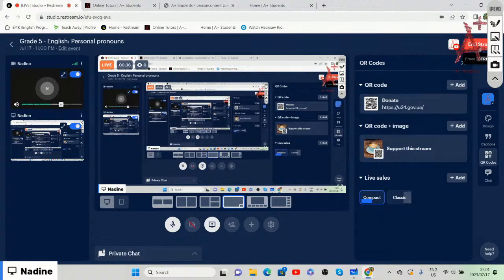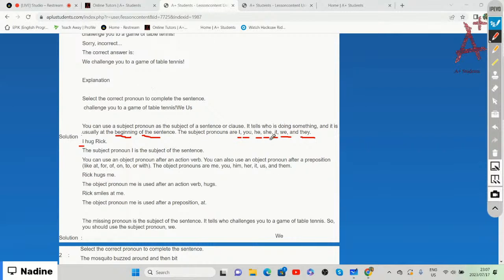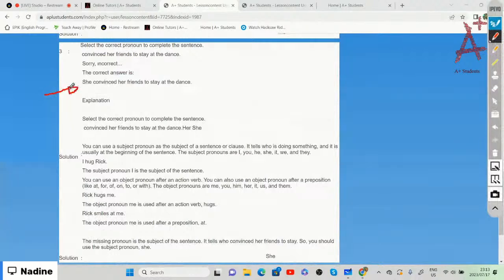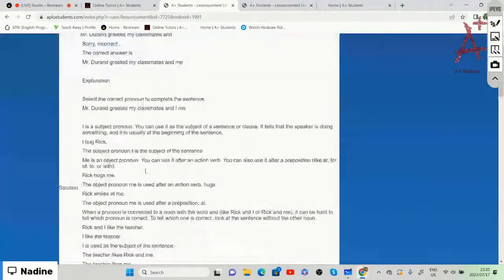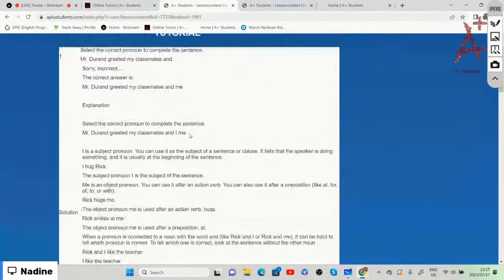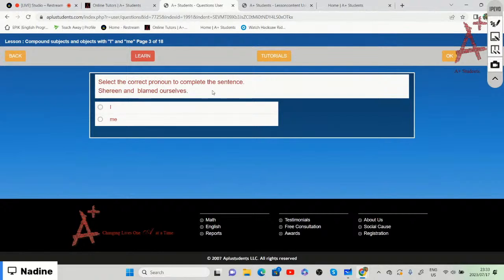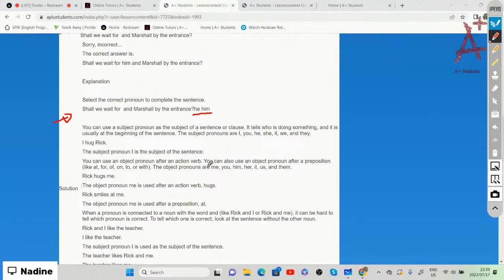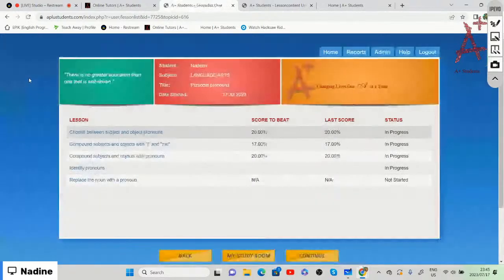Grade 5 - English: Personal pronouns